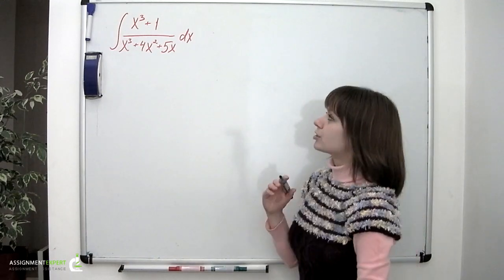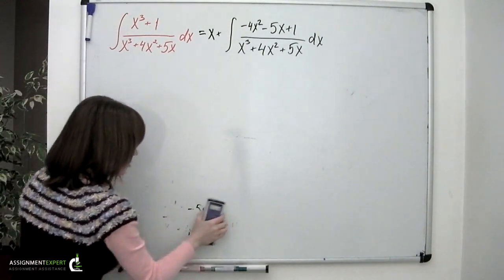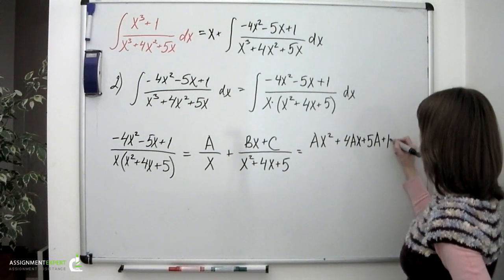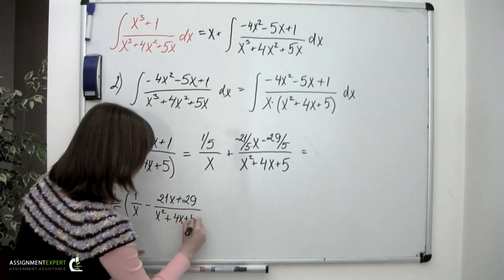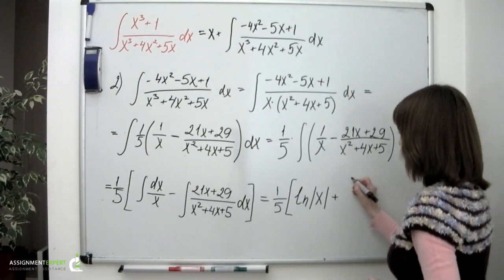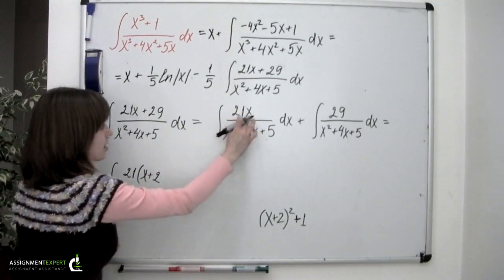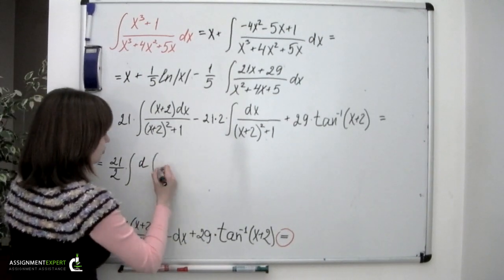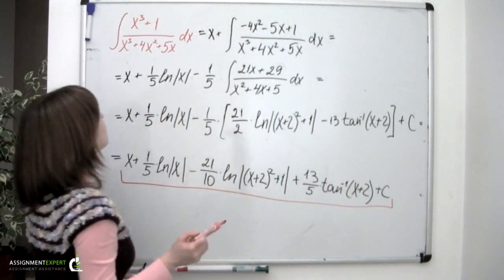Integration by Partial Fractions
The video shows how to decompose a fraction formed by polynomials, so it could be integrated relatively easy. We're going to find out what the integral of (x^3+1) / (x^3+4*x^2+5*x) is.

Math Help: Integral Calculus

Assignment Expert will help you to solve problems, answer you questions and provide detailed explanations.